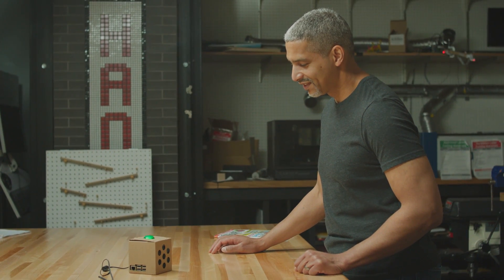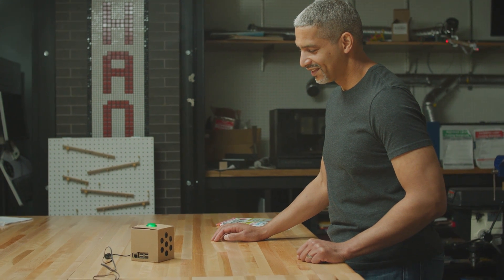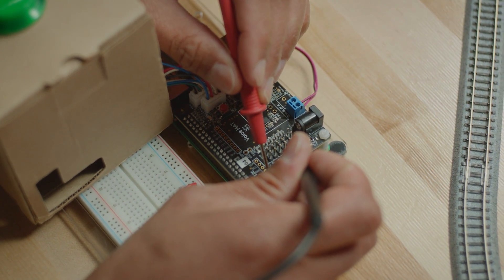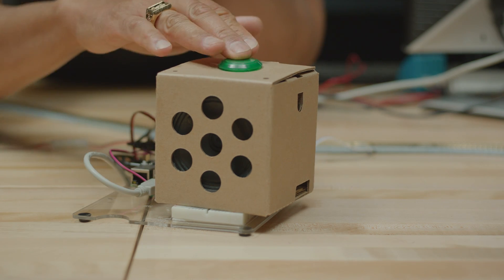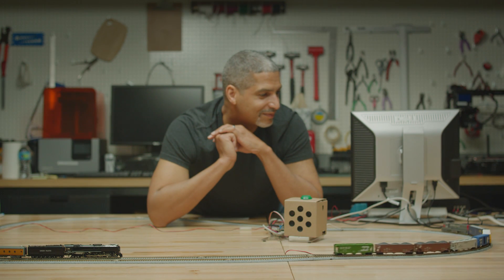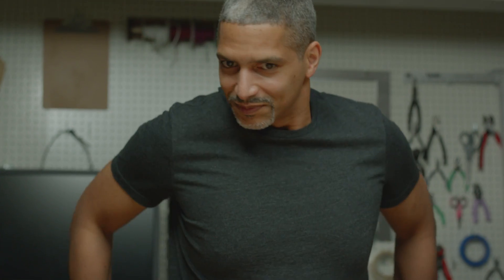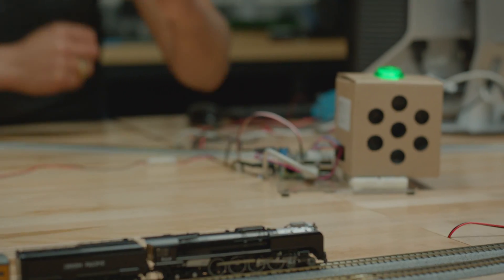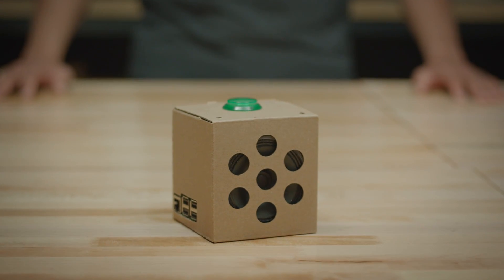Introducing AIY Projects: DIY AI for Makers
AIY Projects is bringing do-it-yourself artificial intelligence to the Maker community. Go behind the scenes with James, AIY Projects engineer, as he assembles the Voice Kit and uses it to control his own model train. We can’t wait to see the awesome and unexpected ways you will use voice in your own projects. Use AIYprojects on social media to help us find your inventions and let us know what you’d like to see next. For more info on AIY Projects and the Voice Kit